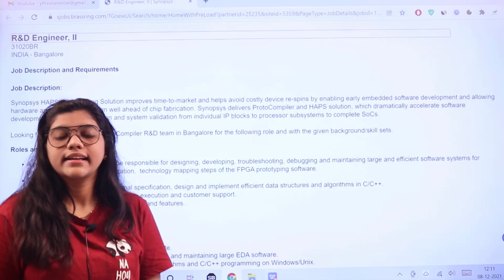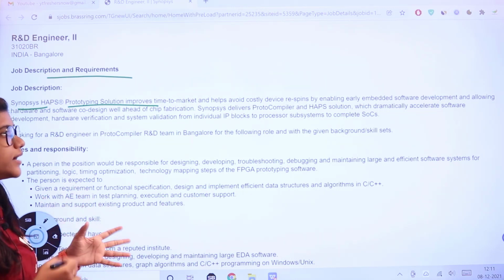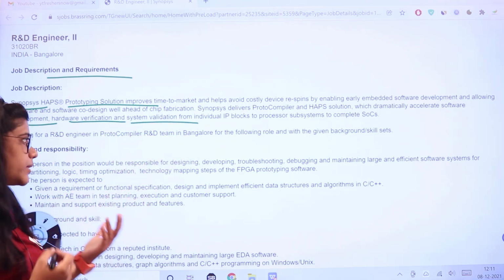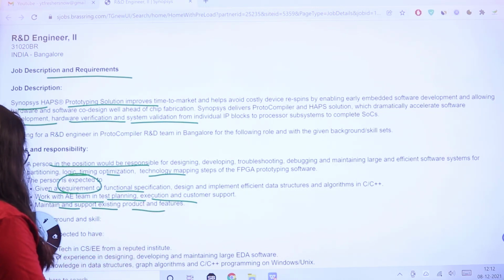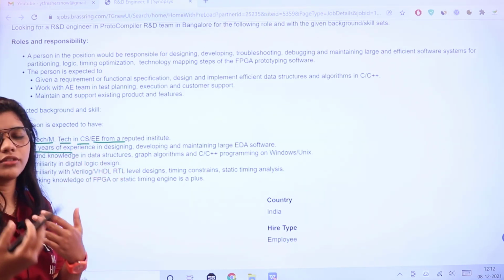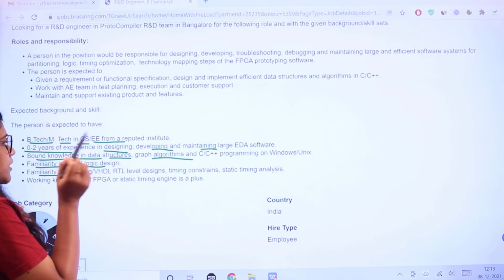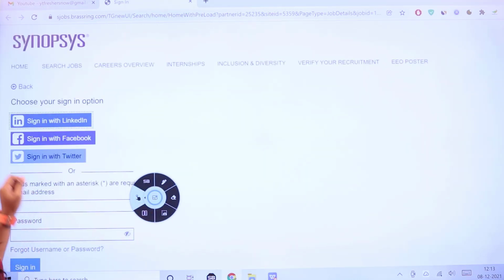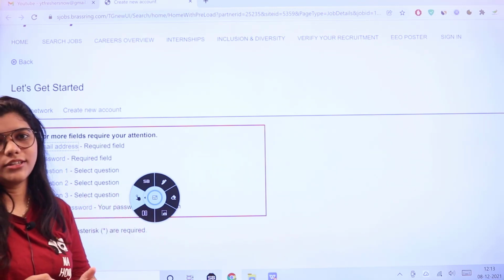Synopsys Recruitment 2021 | Step by Step Applying | Qualification | Latest IT Software Jobs 2021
Name Of The Company: Synopsys
Job Role: R&D Engineer, II
Qualification: B.Tech/ M. Tech in CS/EE from a reputed institute
Experience: 0-2 Years
Salary: Not Disclosed
Category: IT Jobs
Job Location: Bangalore

This video suits the following terms
synopsys recruitment 2021,
synopsys recruitment,
off campus drive for 2021 batch,
synopsys recruitment 2021 for freshers,
synopsys off campus recruitment 2021,
recruitment 2021,
r&d engineer,
synopsys recruitment process,
synopsis,
synopsys off campus drive 2021,
off campus drive 2021,
synopsys recruitment for 2020 and 2021 batch freshers,
synopsys off campus drive,
synopsys off campus drive 2021 batch,